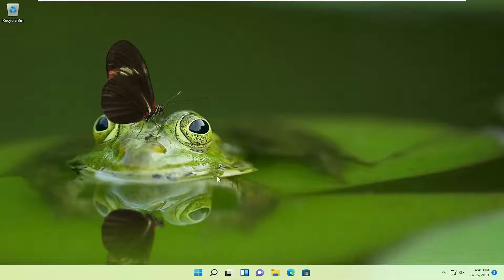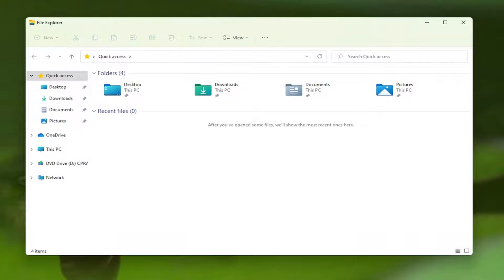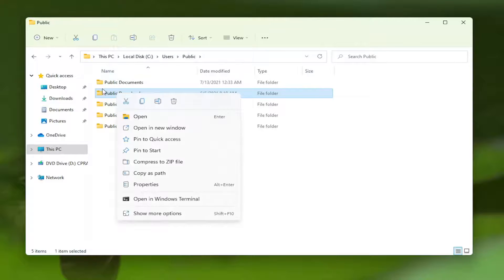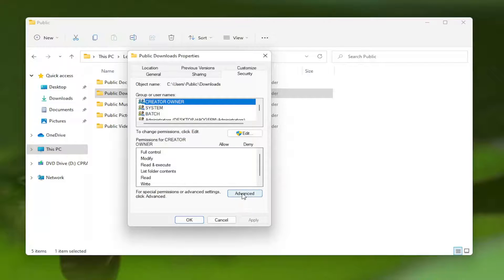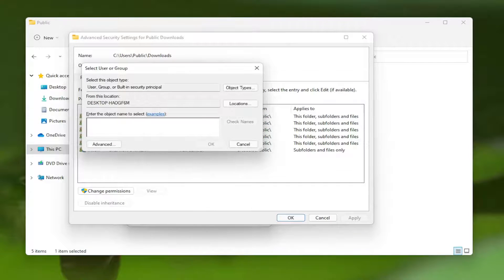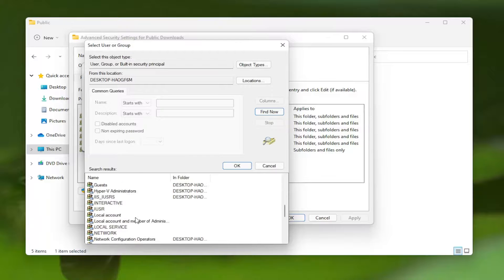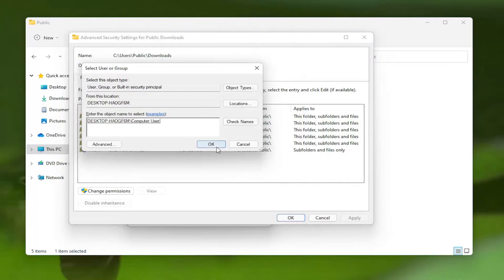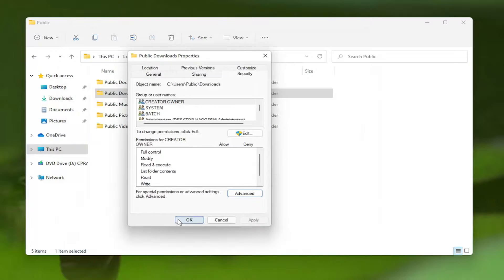Windows Cannot Access the Specified Device, Path, or File Error FIX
Does your PC give you the error “Windows cannot access the specified device, path, or file” when you try to open a file or device path? Chances are you don’t have the proper permissions to access the selected file or that the device you’re trying to access is not connected to your PC at all.

Issues addressed in this tutorial:
windows cannot access the specified device path or file you may not have appropriate permissions